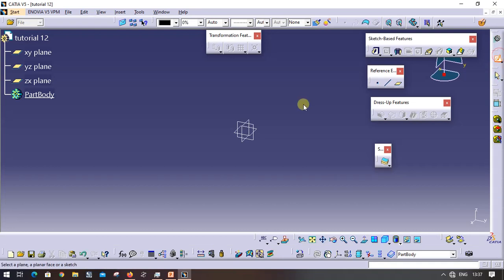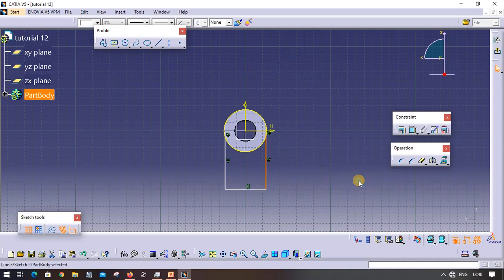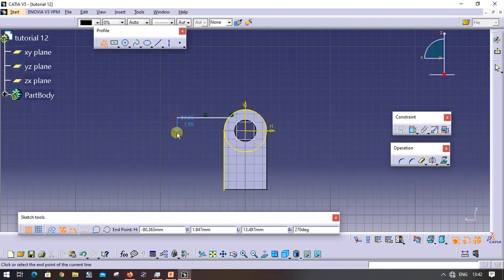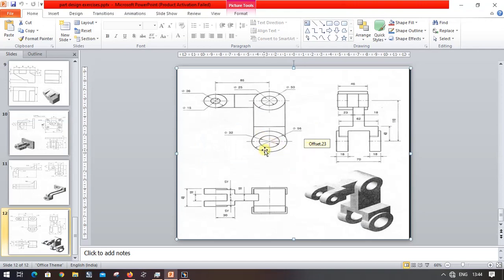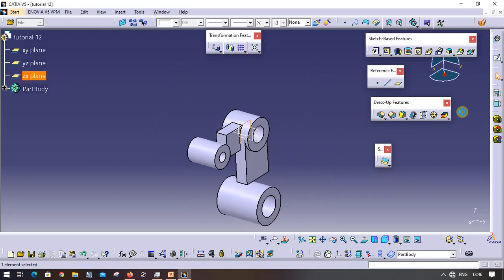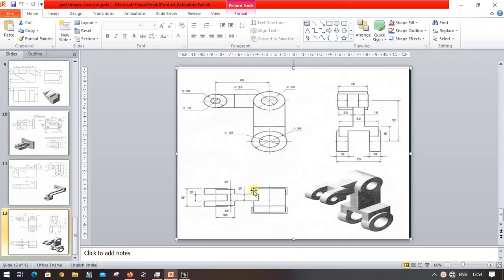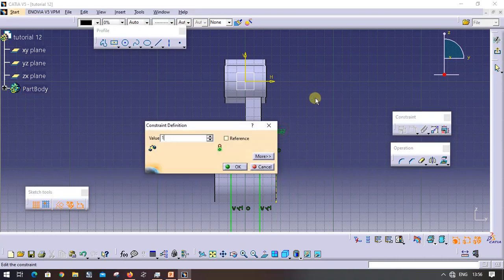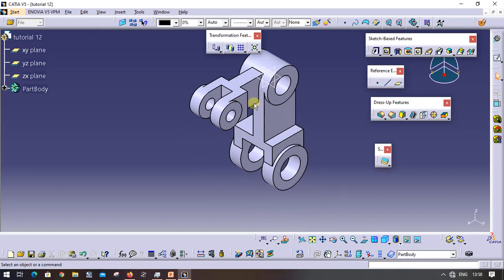CATIA Simple Part Design - Model 12 walkthrough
3D Part Design, CATIA Tutorial